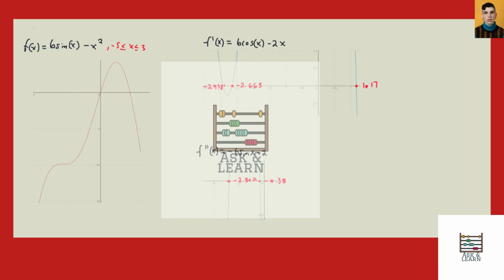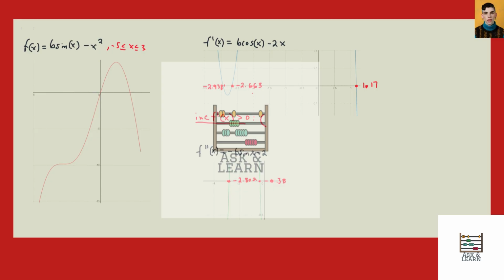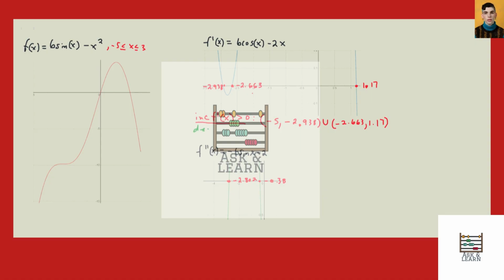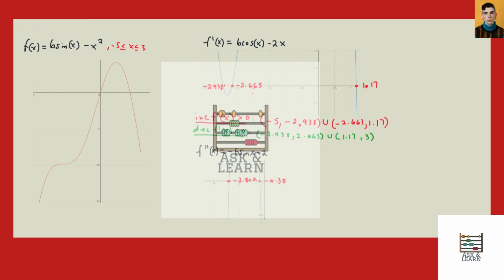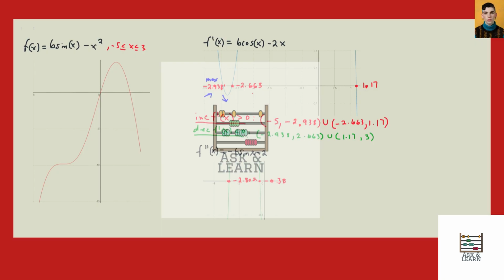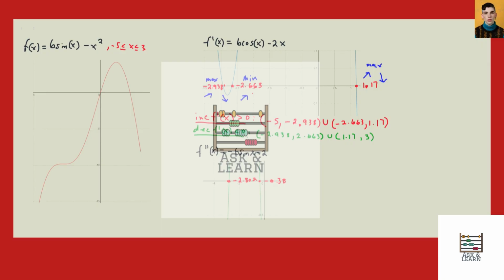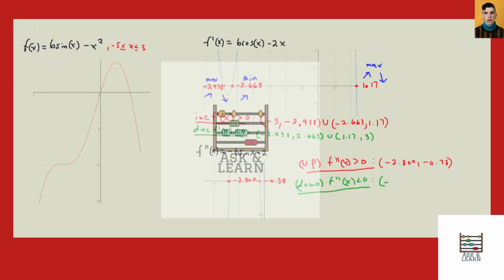[Math] Produce graphs of that reveal all the important aspects of the curve. In particular, you shou